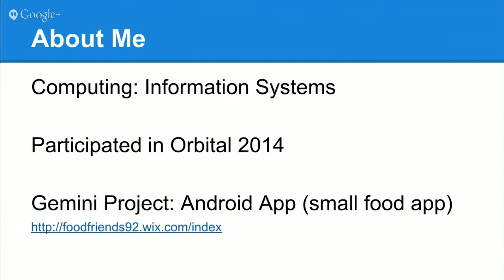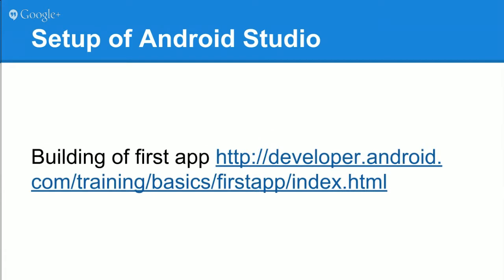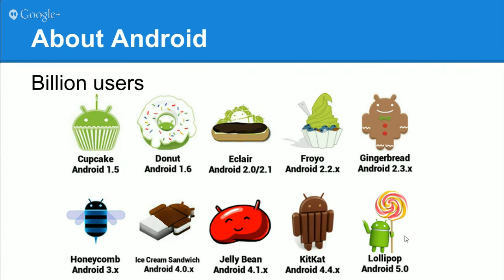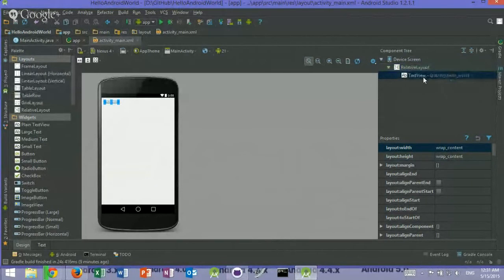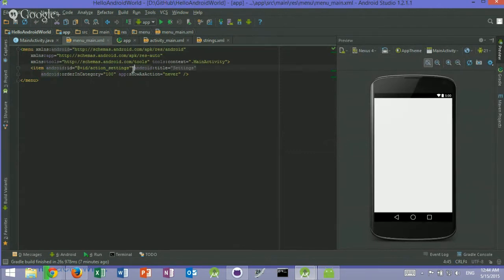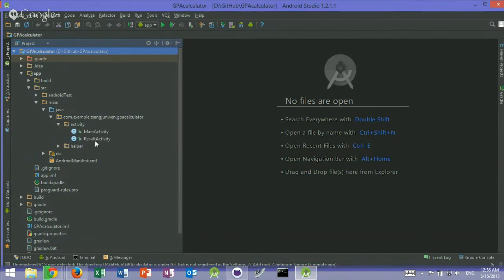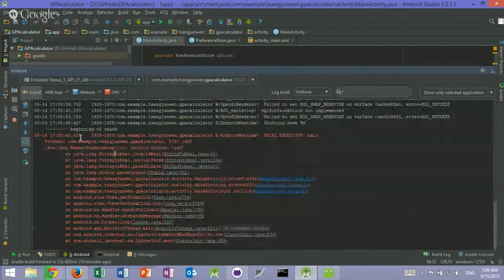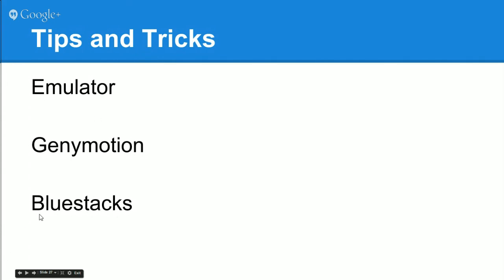[Orbital] Android Workshop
Introduction to Android and some tips for Android Studio :)